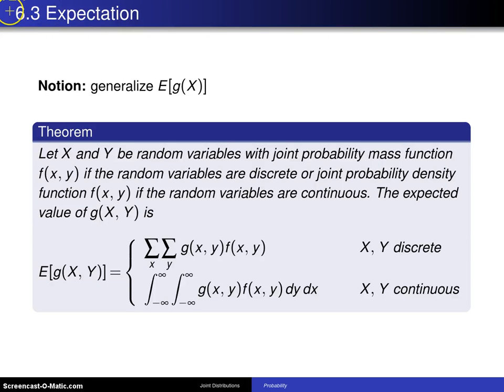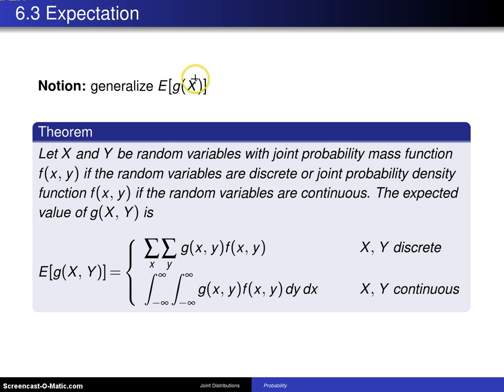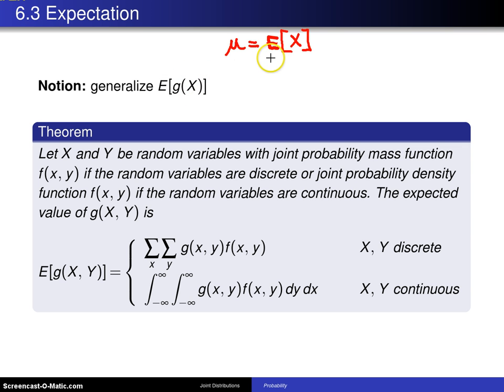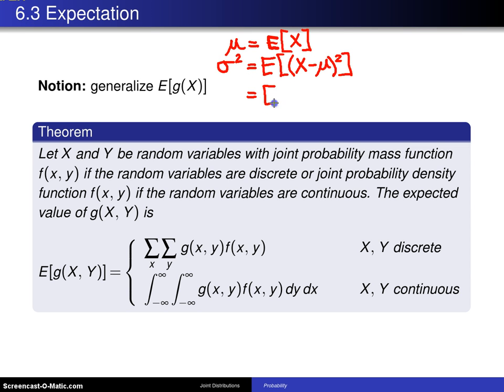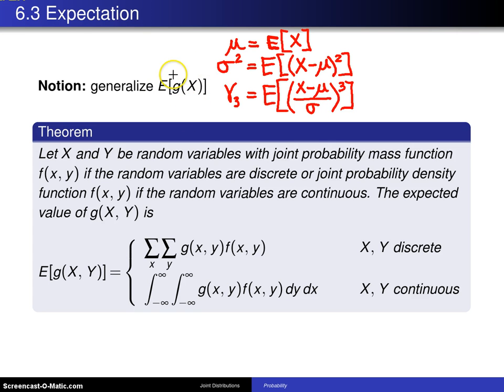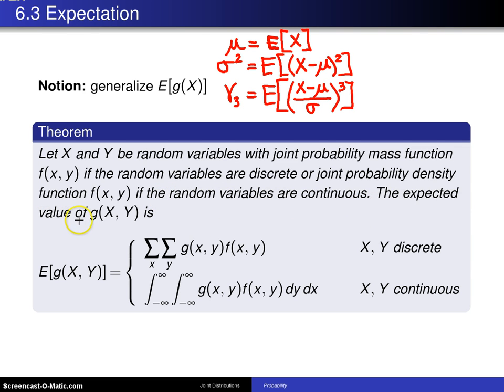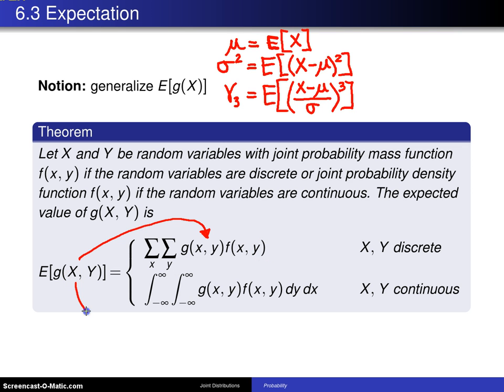Bivariate random variables expected value definition